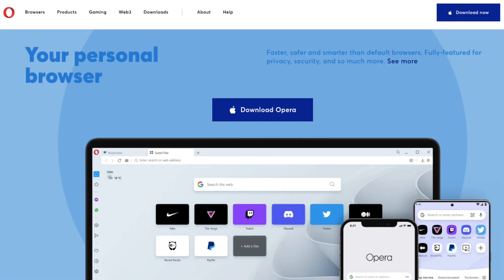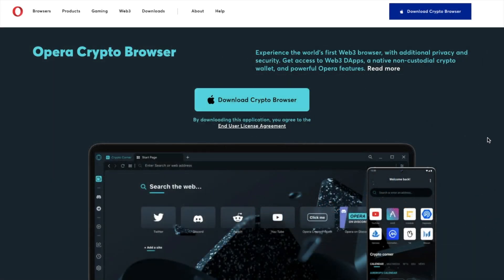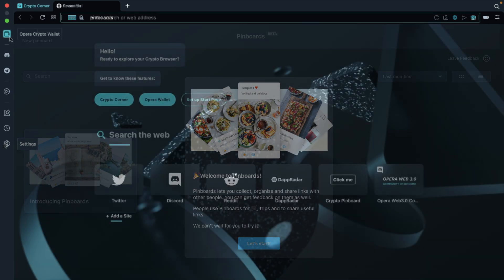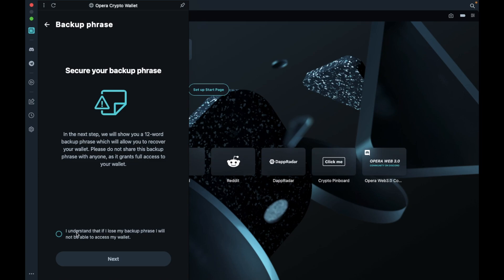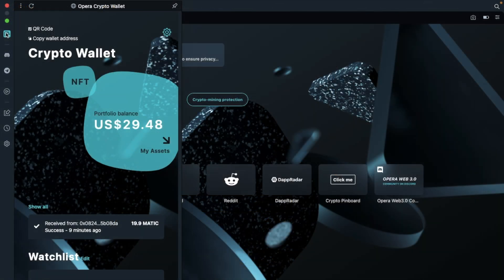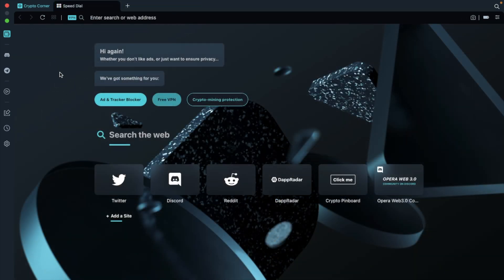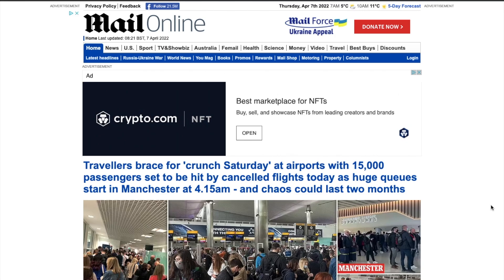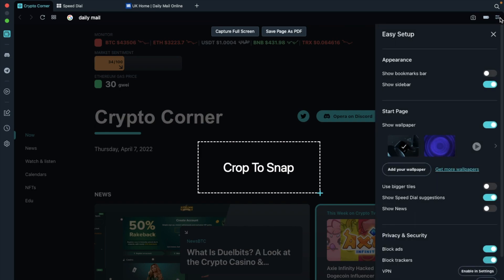Opera Crypto Browser Review: Including Crypto Wallet, Web3 Browser & VPN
In this video, we take you through the Opera Crypto Browser. Showing you how to download and install the browser, create a crypto wallet from inside the browser, send funds to it and connect the wallet to popular DApps such as Aave.
We then take a look at some of the browser's features such as their Crypto Corner, free VPN and Ad Blocker.